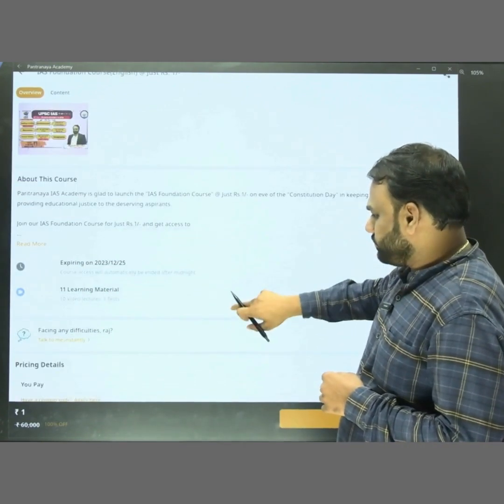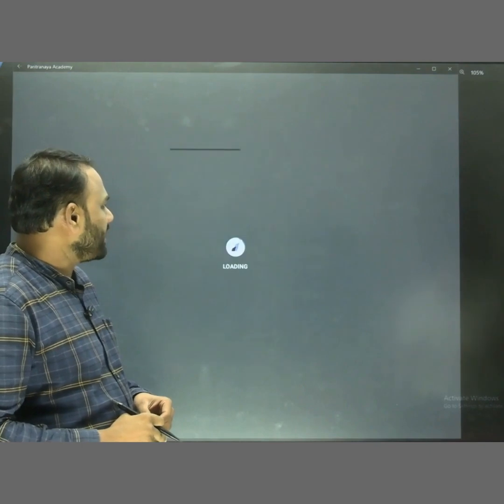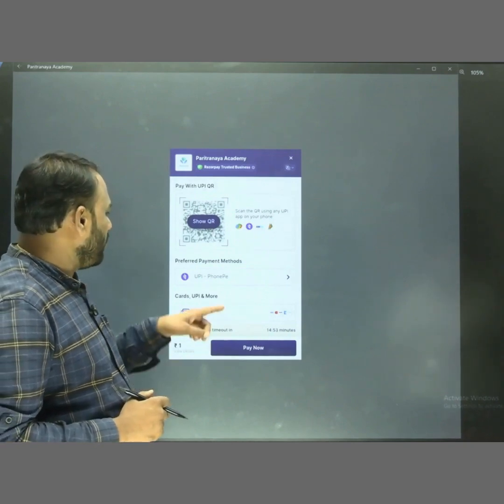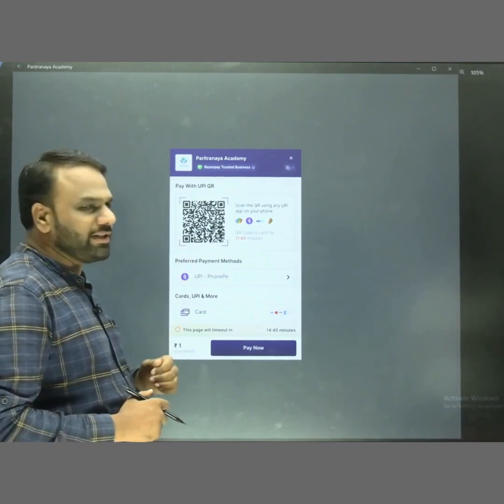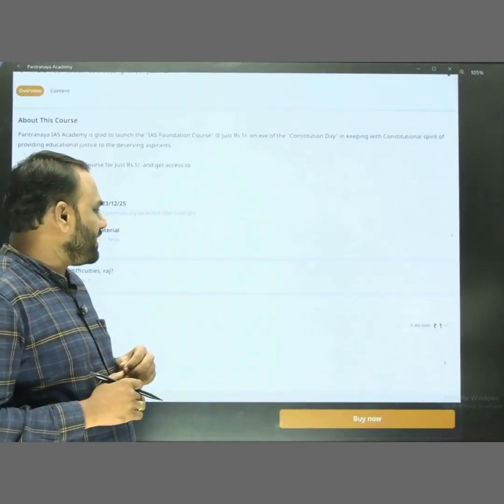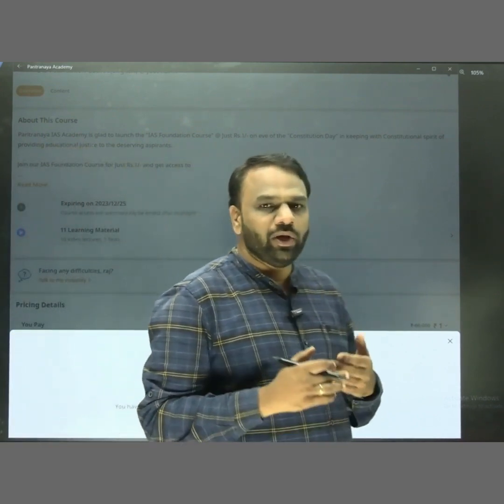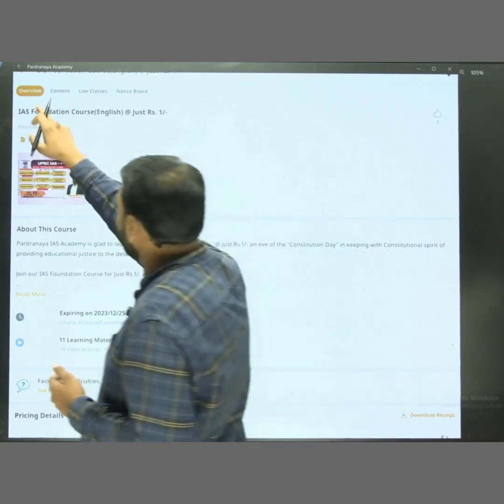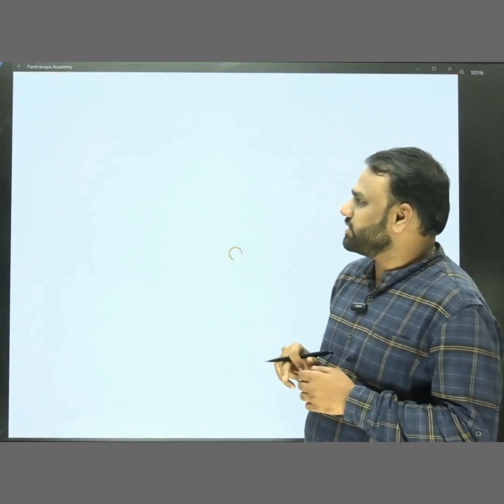Step by Step Guide to Paritranaya App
*“IAS Foundation Course” @ Rs.1* (One Month Access)

2nd Floor
Mittalkod Building
19th Main
Vidyagiri, Bagalkot-587102
Karnataka